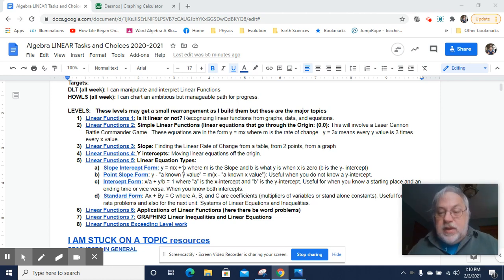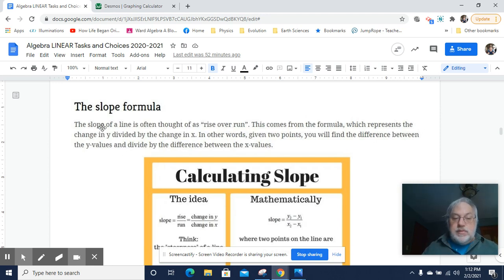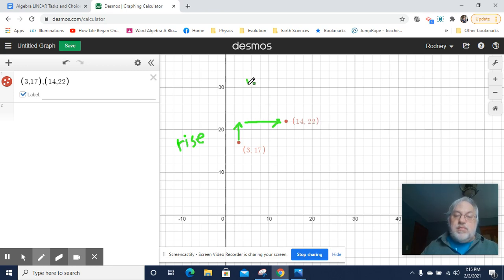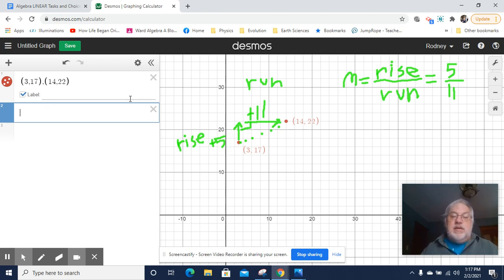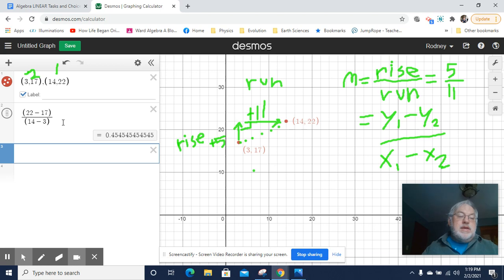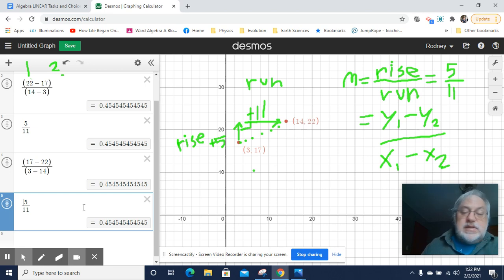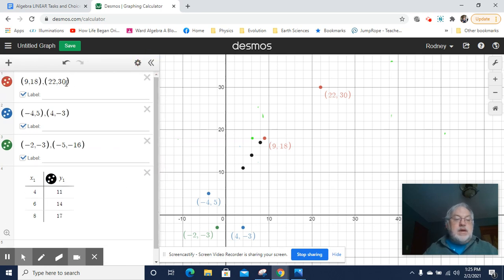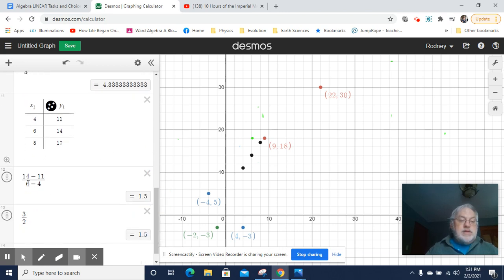Help I'm Stuck on Slope Part 1 (Linear Level 3)